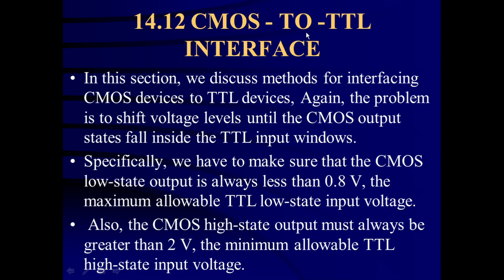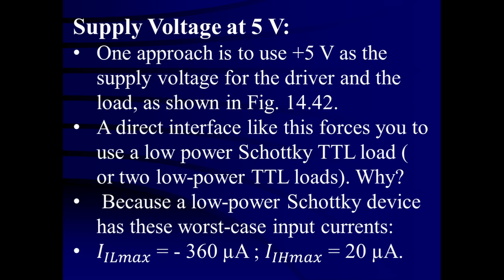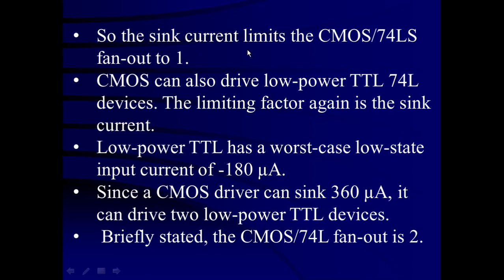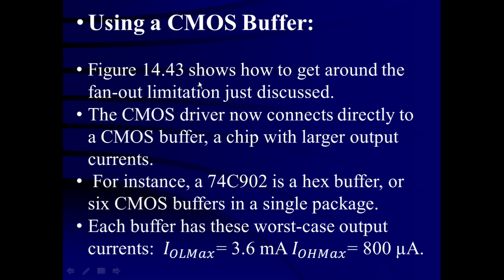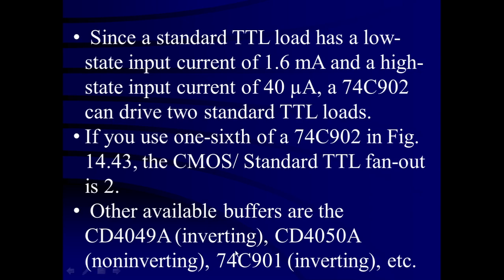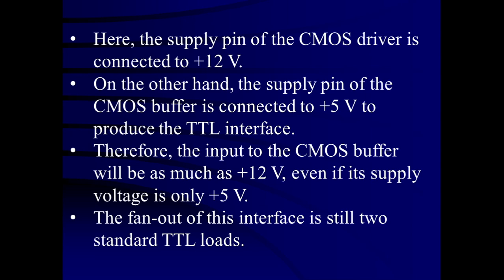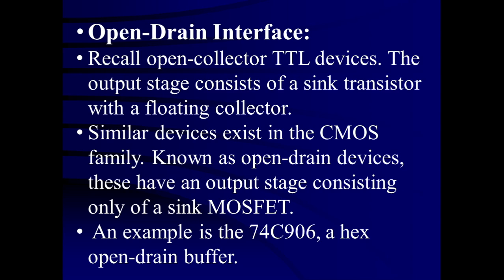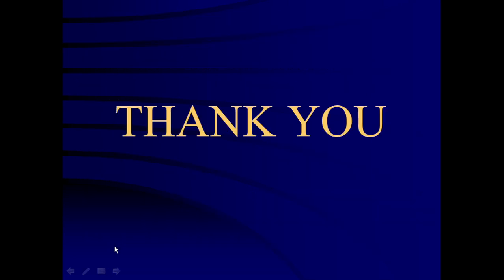PPH 1802 LECTURE 12 LOGIC FAMILIES INTERFACE 2 DGT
CMOS TO TTL INTERFACE